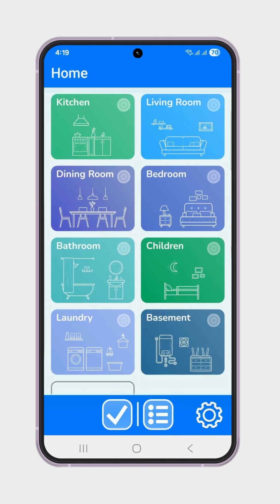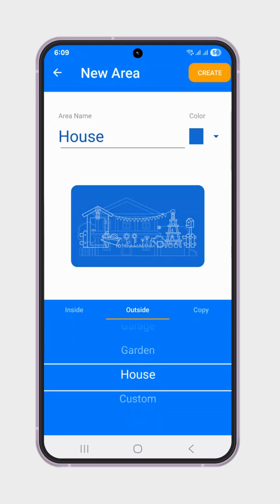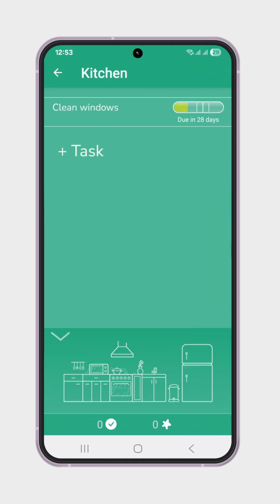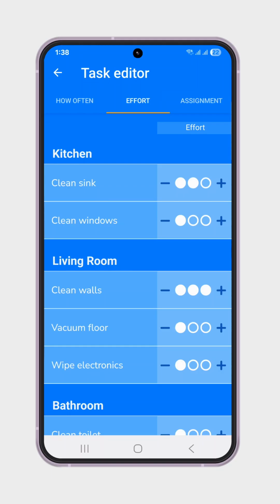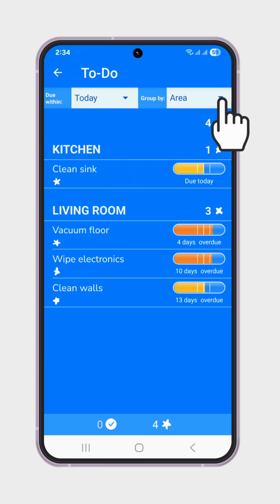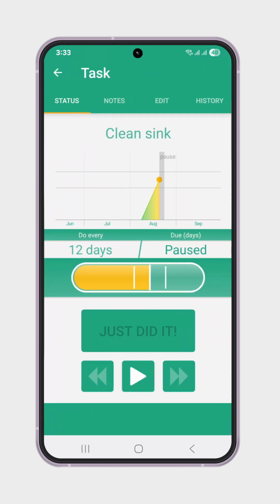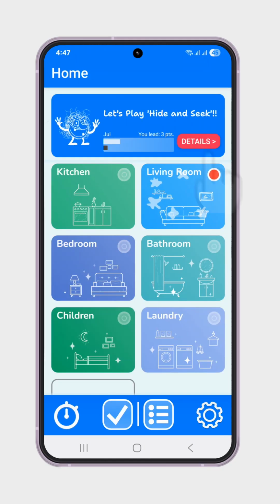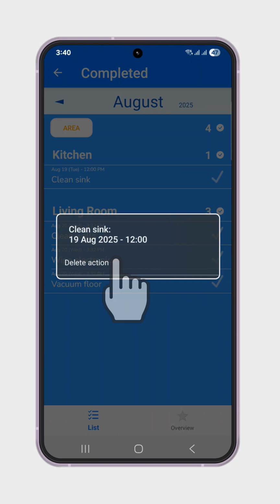Getting Started with Tody (Solo User)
Learn how to get started with Tody, the smart way to manage household cleaning

0:00 Intro
0:43 Adding your first area
1:43 Adding your first task
3:11 Editing your areas and tasks
4:17 Effort points
4:49 Getting an overview
6:26 Marking your tasks as complete
7:40 Dusty
8:55 Tracking your completed tasks
10:11 Outro

Dusty is currently available in the following languages:

English(EN)
Danish(DK)
French(FRR
German(DE)